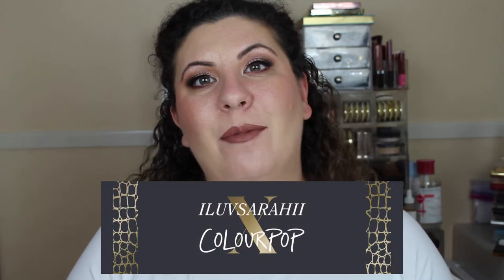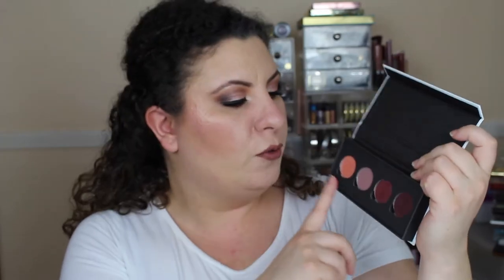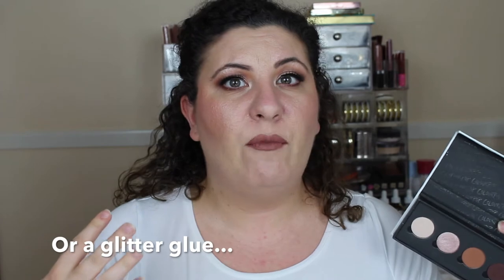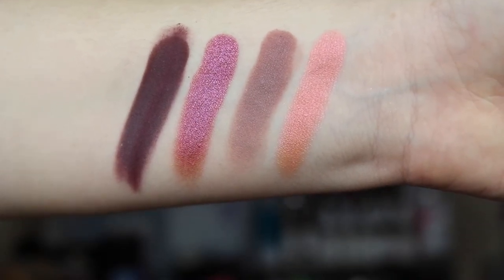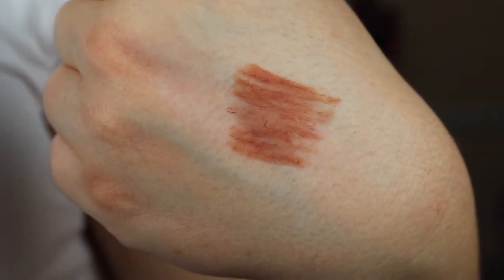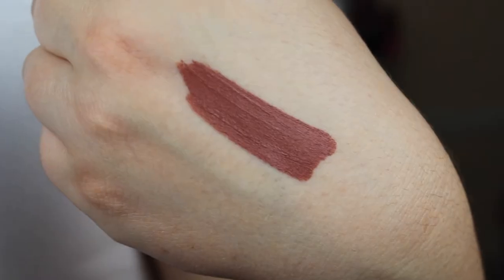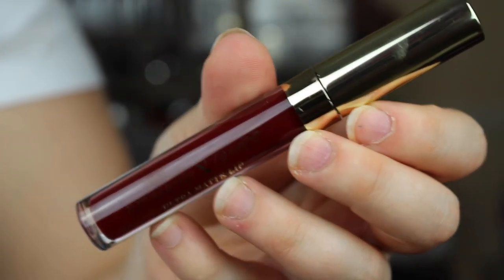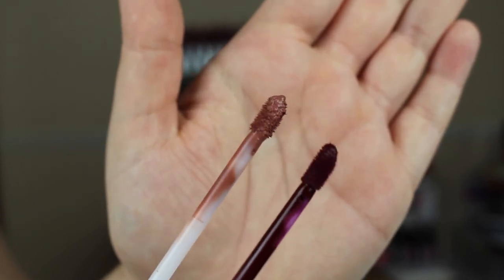iluvsarahii x Colour Pop Collection Review | SPLURGE OR PURGE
Hello lovelies and welcome to today's video! I know it's been a week since I've posted but it's been so hot in the city and my studio lights make my filming room super hot. Nevertheless, I needed to let things cool down, get the A/C going, and now I can film again! In today's video I'm reviewing the iluvsarahii x Colour Pop collaboration! I promise, there are lots of swatches for you and overall, the collection is pretty darn good! I hope you enjoy this video!

xo
~Dimitra

FAQ:
Camera: Canon T5i
Mic: Rode's Go Mic
Lights: Erin Manning's Home Studio Lights
Editing software: iMovie
Where am I from: The Great White North, eh (aka Canada)